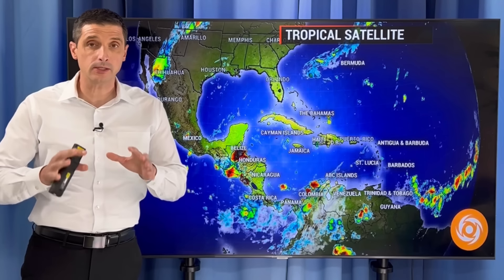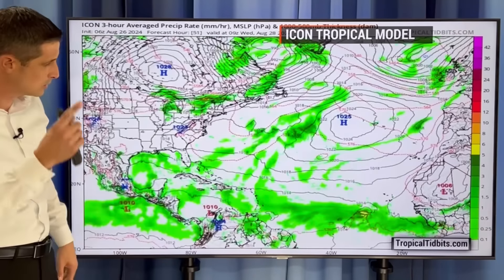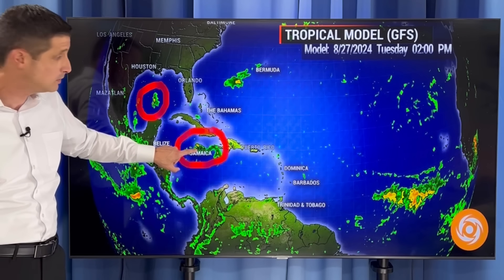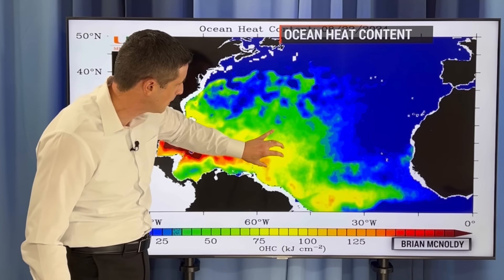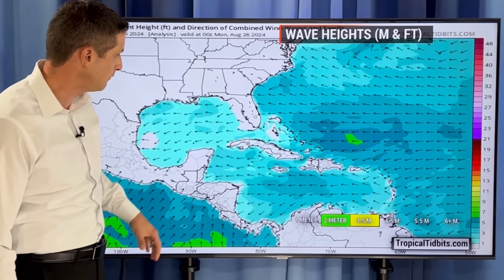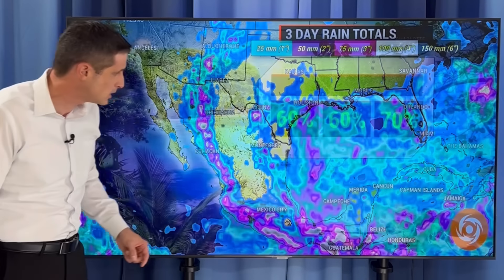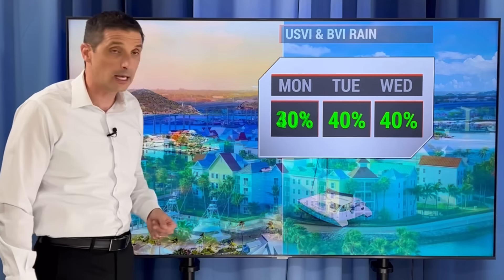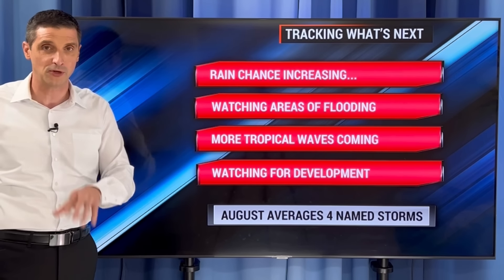Watch Here this Week...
The spot to watch! In this video, there is a chance a Tropical Storm could develop this week in the Atlantic. All signs are pointing to an active part of Hurricane Season heading our way.